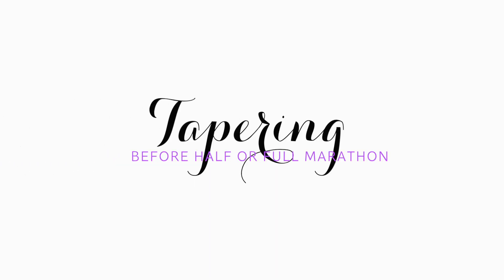Tapering Before a Half or Full Marathon: How to and Why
Cutting miles in the 2-3 weeks before a Half or Full marathon is an important part of training and essential part of a successful race day.